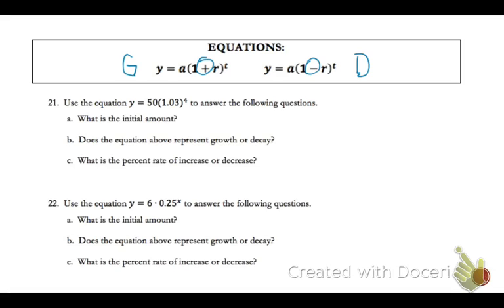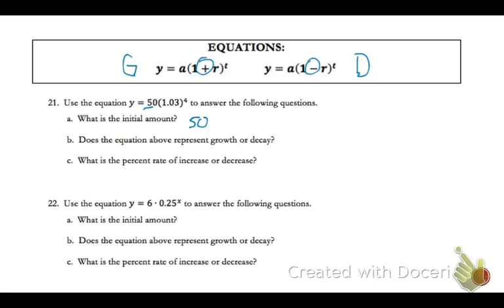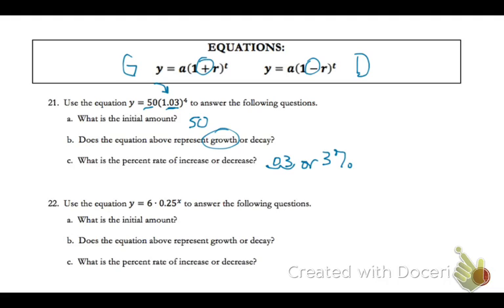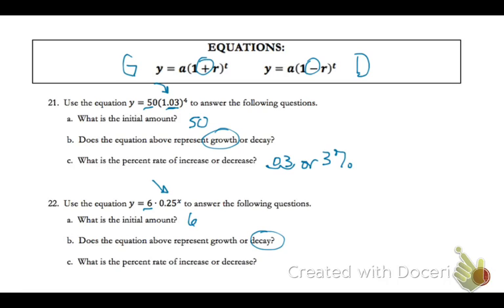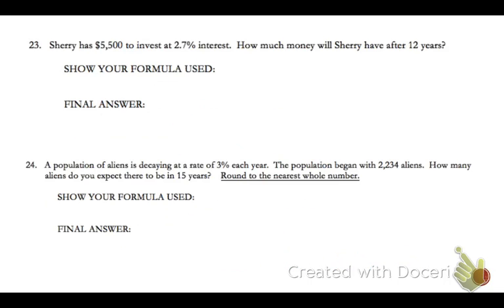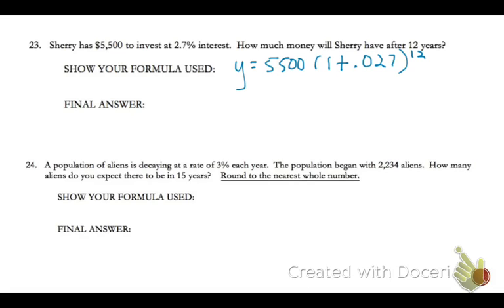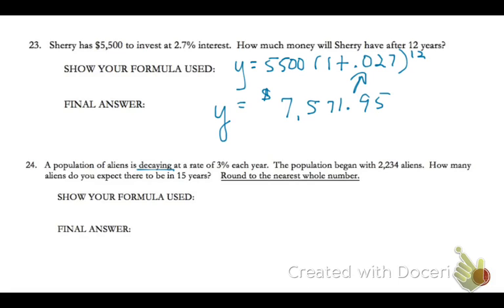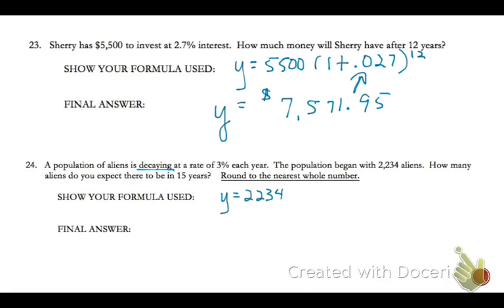Unit 9 SG #21-24